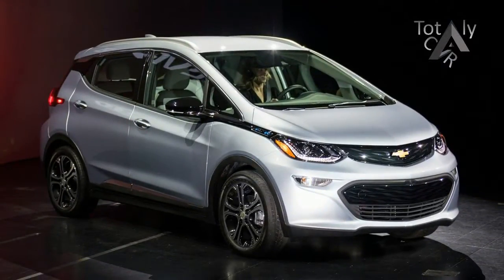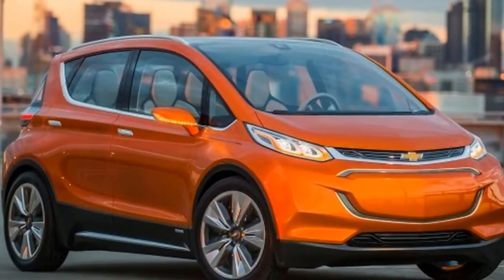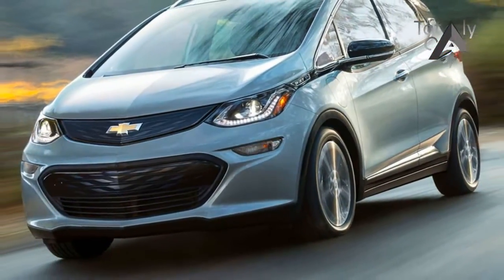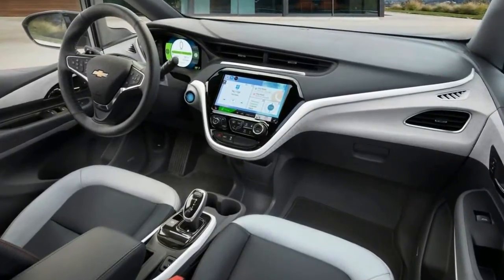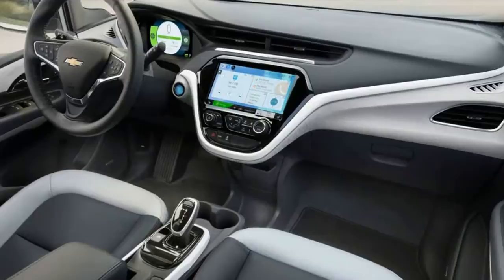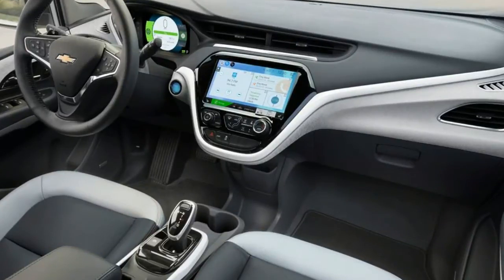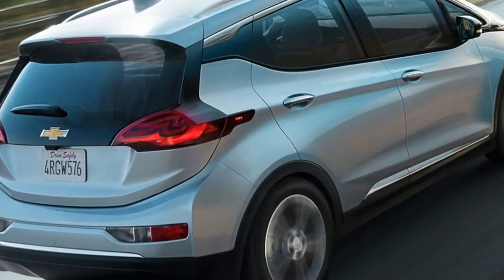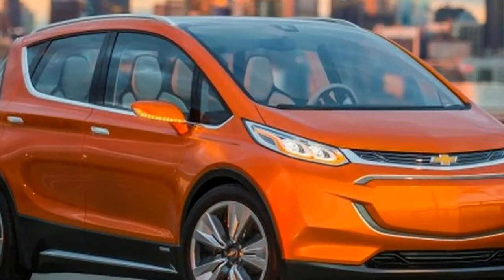Hot News !!! 2017 Chevrolet Bolt EV Price & Spec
Hot News !!! 2017 Chevrolet Bolt EV Price & Spec - Electric cars are alive and well, and the latest iteration of the breed is the 2017 Chevrolet Bolt EV. The Bolt EV is a mainstream carmaker’s first serious attempt at assuaging “range anxiety,” the very real electric car phenomena that causes concern, worry, and sometimes panic in association with potentially getting stranded without a source of electricity. Thanks to its estimated 238-mile driving range, the Bolt EV tackles all but the longest of commutes, making it easy to own a vehicle that never needs gasoline.

A very important part of the definition of “easy” is the Bolt EV’s real-world affordability. Electric vehicles (EVs) have been able to travel more than 200 miles on a full battery charge for several years, but only in the form of a Tesla Model S or Model X—luxury vehicles with prices to match. Tesla has been teasing the launch of the new and more affordable Tesla Model 3 for a while now, but Chevrolet is first to make a long-range EV for the masses, thundering in with the Bolt EV and potentially sapping some of the energy behind the Model 3.

 ‎$37,495

Popular Post !